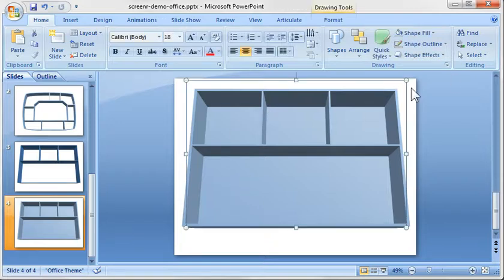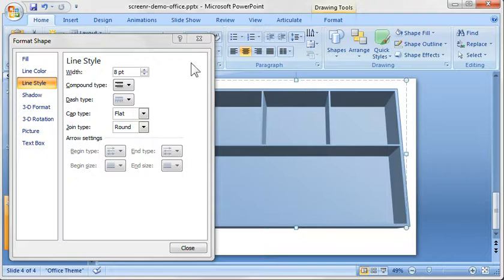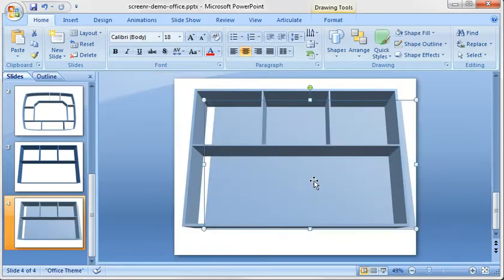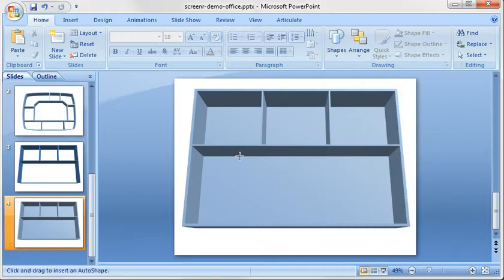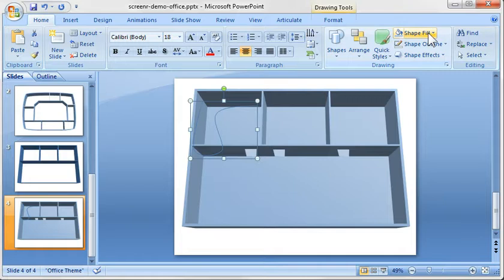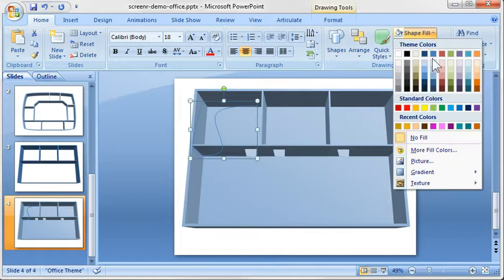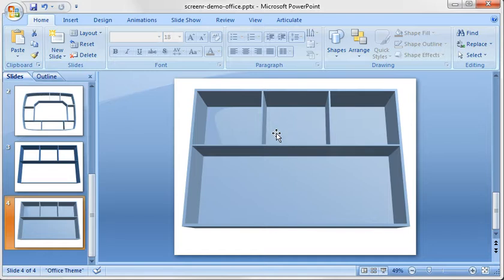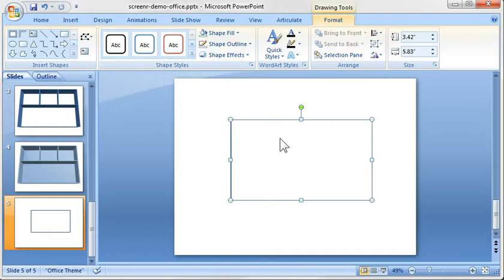Part 3: How to Add More Detail to the 3D Overhead Office in PowerPoint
In this tutorial we add to more detail to the floor and walls of the overhead office. This adds more depth and visual interest.